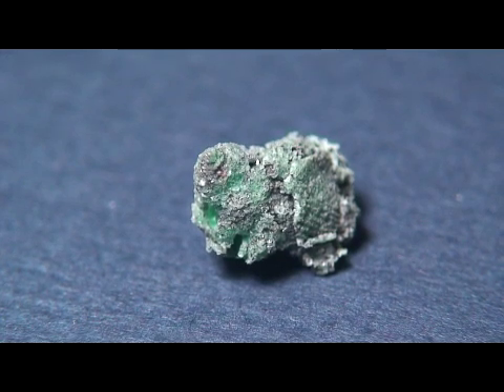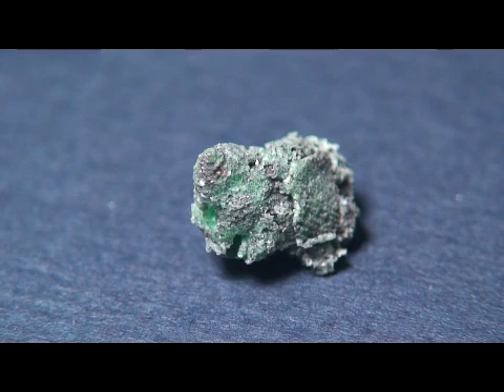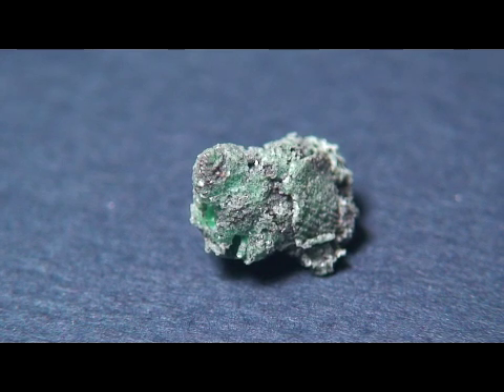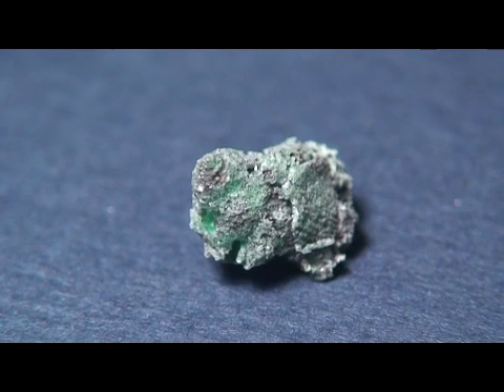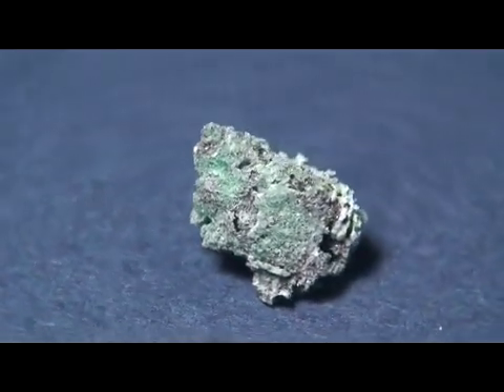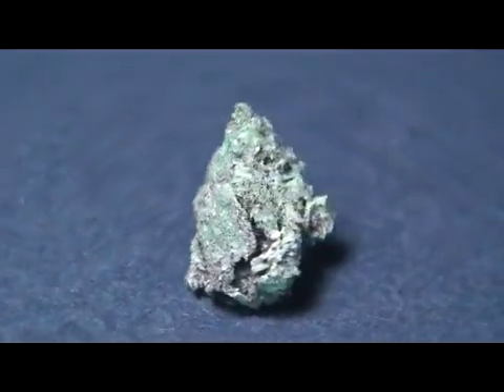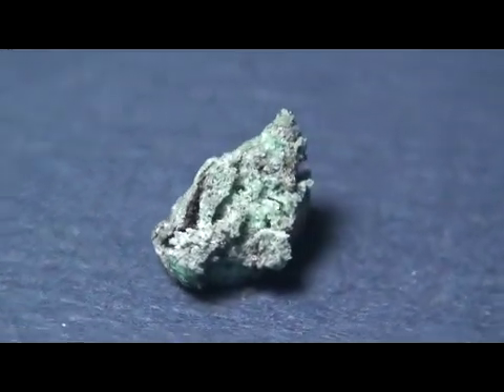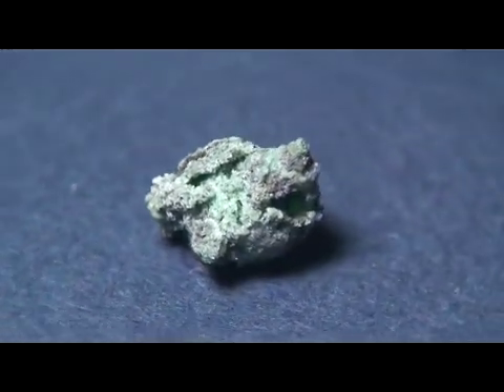Beryl var. Emerald replacing gastropod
This is an example of a very rare occurrence in the mineral world.  It is a fossil snail shell that has been replaced by a coating emerald crystals.  It will be offered in auction starting December 4, 2009